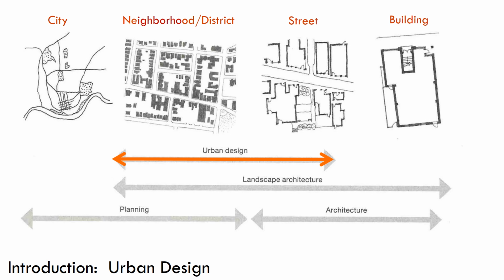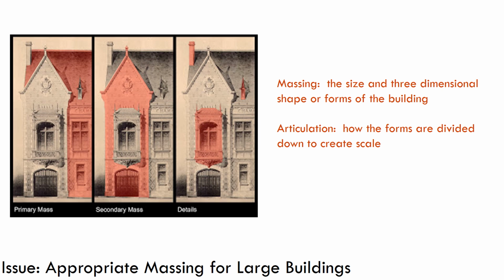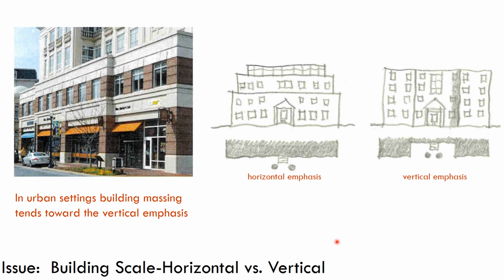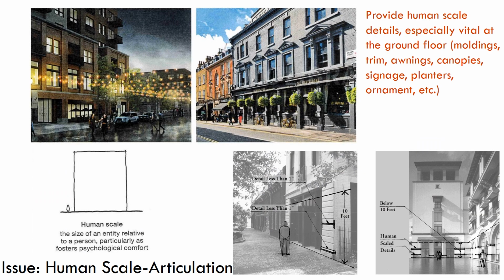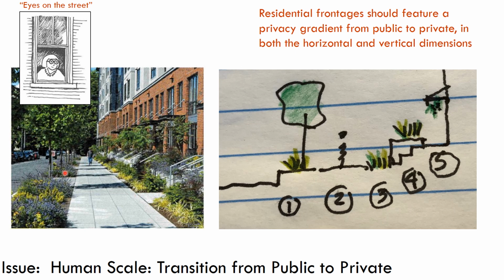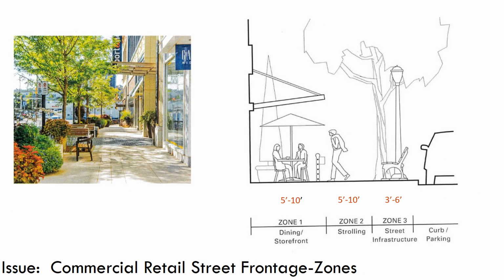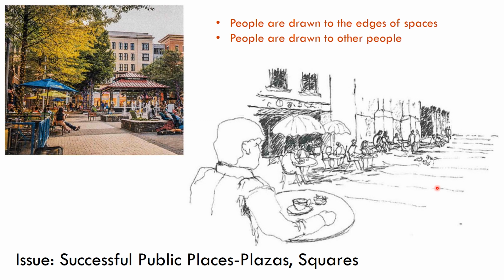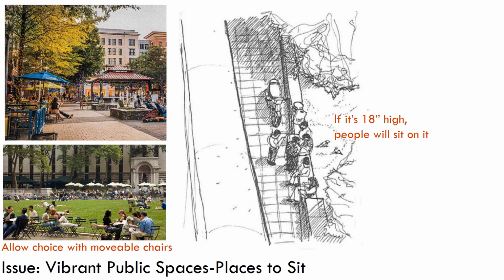Urban Design Comments & Issues Part 2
Brian Peterson, AIA, Urban Designer for the Town of Chapel Hill, provides an overview and lecture as part of the Charting Our Future project.